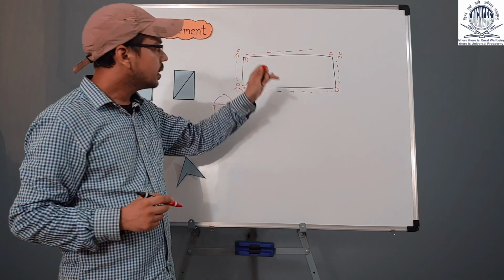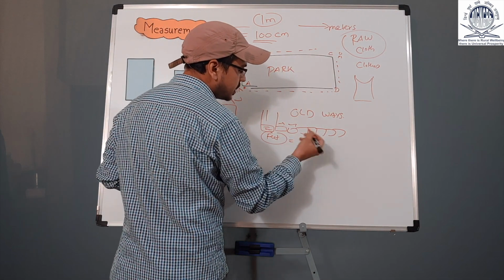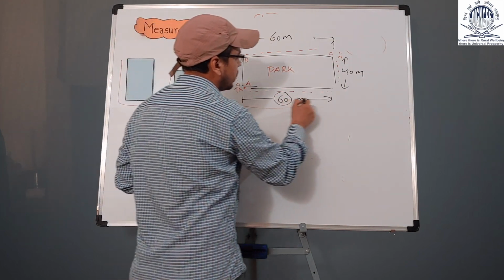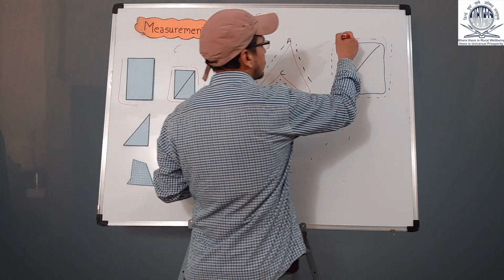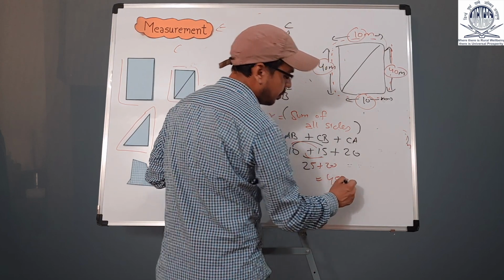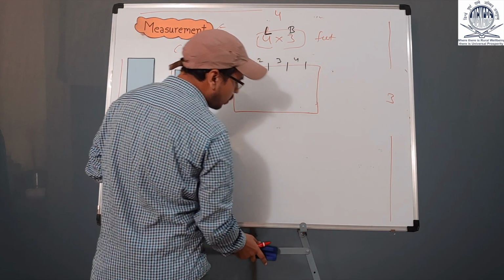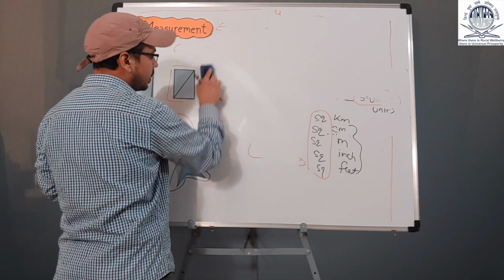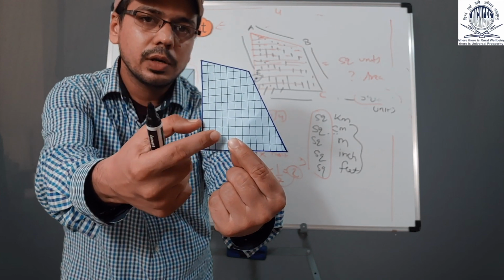Mathematics - Measurement - 6th Std - Mr. Chintan Gandhi